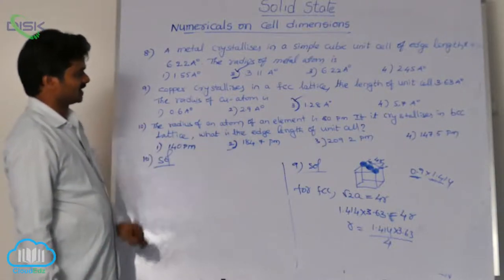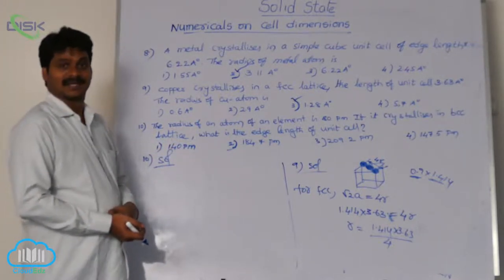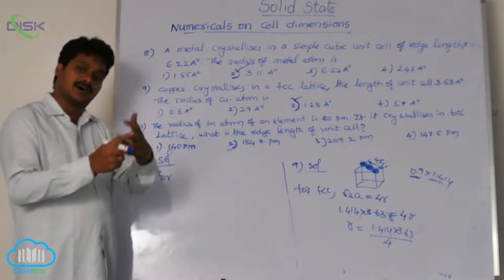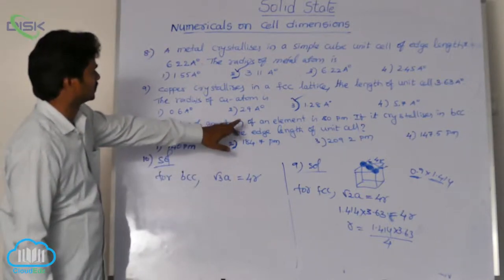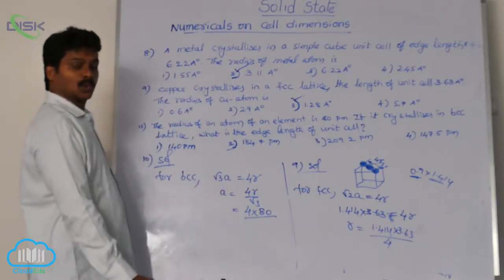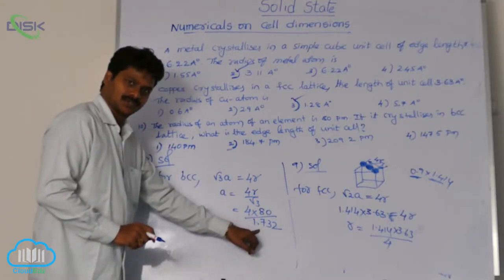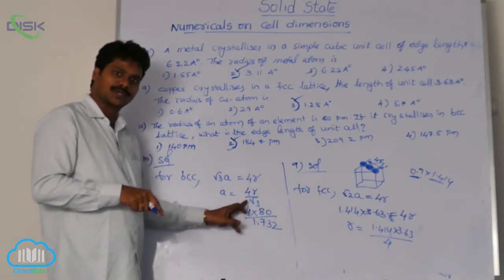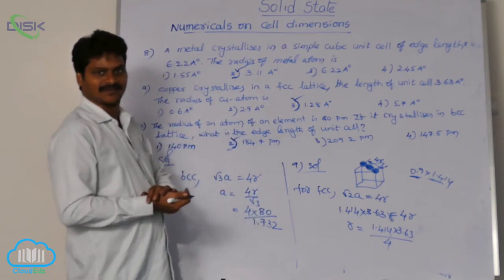Packing Efficiency Structures || Numericals on Packing Efficiency 2 || Disk Telangana